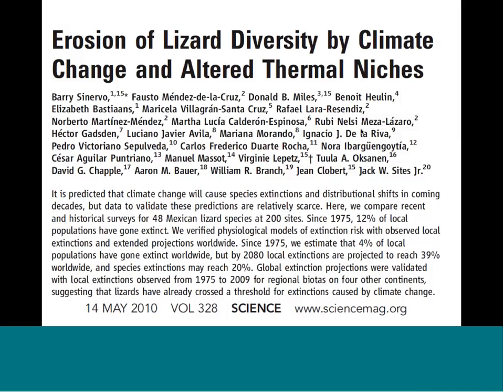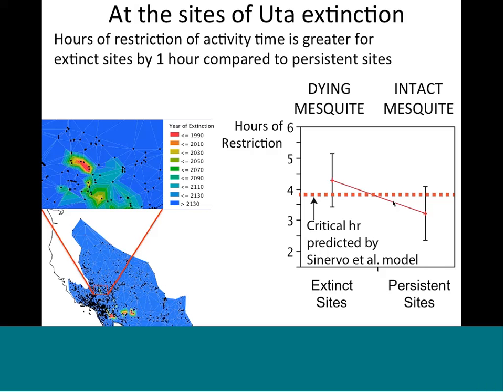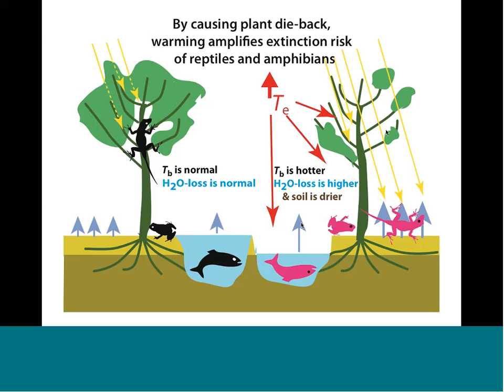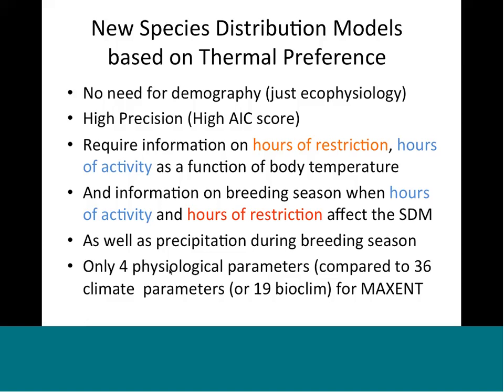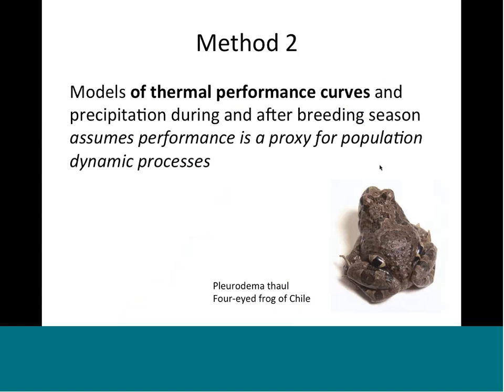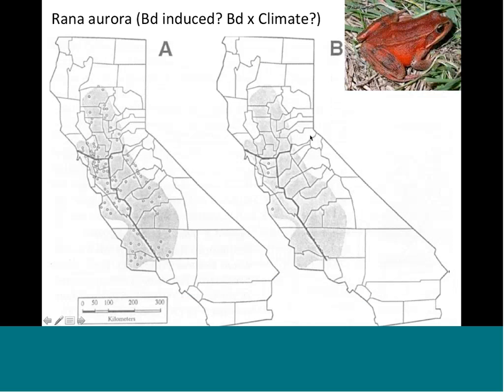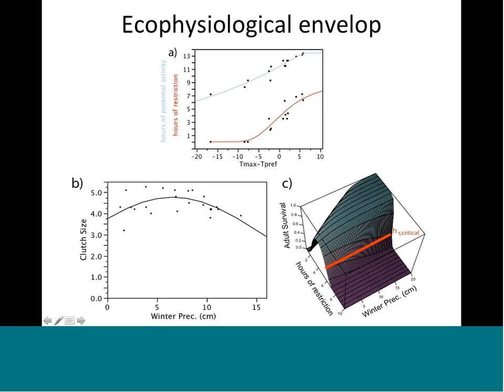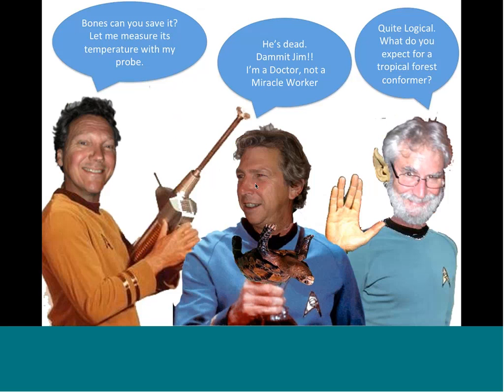Webinar: Species distribution models and future extinction risk of reptiles and amphibians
Title: Ecophysiological species distribution models and future extinction risk of reptiles and amphibians

Presenter: Barry Sinervo, Professor, University of California, Santa Cruz

Date: February 18th, 2015, at 10am MT

Abstract:

Standard species distribution models (SDM) use climate layers to determine a species “climate” niche and then project the species distribution to future time points as climate warms or dries, but such models do not take into account evolved physiological or ecological differences among species that might impact resistance to warm spells and / or long-term droughts. Here I will describe the relationships between climate layers and operative thermal and hydric environments for reptiles and amphibians. I will derive a general class of models that can be used in SDM which allow for evolved changes in physiology to be incorporated in the modeling. Models are implemented with standard [R] packages for SDM such as dismo and biomod2. In addition, I will describe how other ecological interactions such as competition for thermal niches can be used to model the impact of climate driven extinctions of cool-adapted taxa (e.g., montane taxa) arising from the invasion of a warm-adapted competitor (e.g., lowland taxa) that might expand its range under climate warming.

About the Presenter:

Barry Sinervo, Full Professor, University of California, Santa Cruz, is an evolutionary biologist who conducts research on Behavioral Ecology, Game Theory and the Biotic Impacts of Climate Change. He received his HBSc from Dalhousie University with a double major in Mathematics and Biology, PhD from the Zoology Department, University of Washington, and was a Miller Research Fellow at the University of California, Berkeley He is currently researching contemporary extinctions of reptiles and amphibians and changes in plant communities driven by climate change, at sites distributed on five continents, leading a multinational research team of scientists developing physiological models of the biotic impacts of climate change on diverse biological systems, and measuring the biotic impacts of climate from equatorial sites to polar regions.  He also runs an REU sites program (co-PI with Laurel Fox) at UC Santa Cruz each summer, and gives workshops on climate change science at institutions around the world.  He is also Director of the UC-wide Institute for the Study of the Ecological and Evolutionary Climate Impacts, a research consortium funded by a UC Presidential Research Catalyst Award.